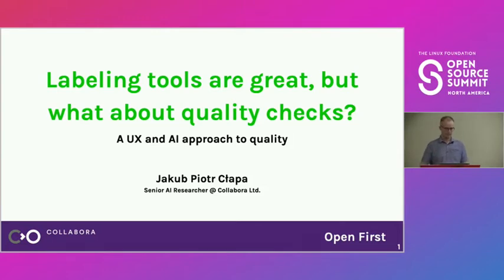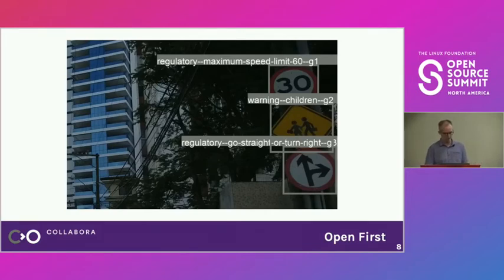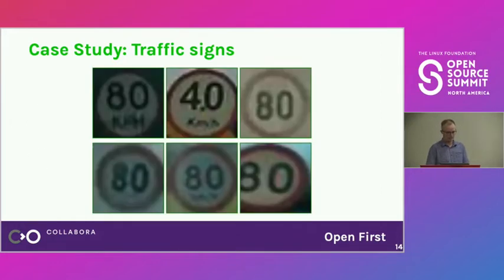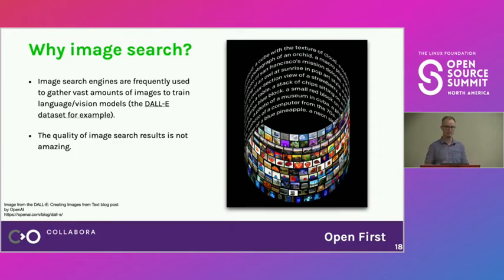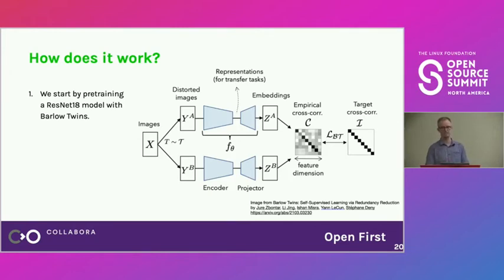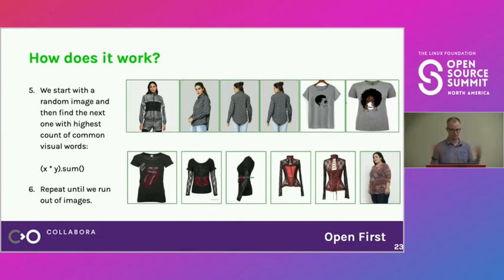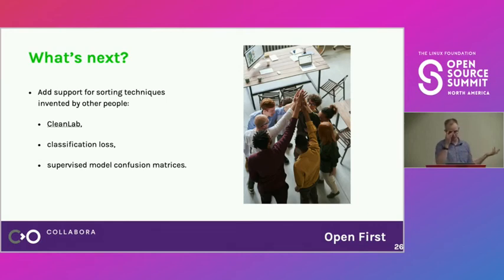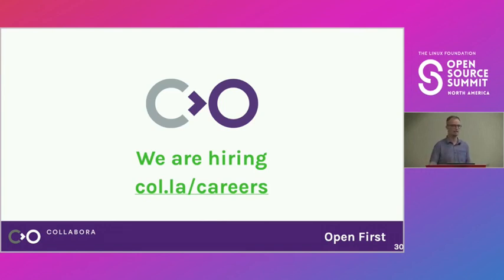Labeling Tools are Great, but What About Quality Checks? - Marcus Edel & Jakub Piotr Cłapa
Labeling Tools are Great, but What About Quality Checks? - Marcus Edel & Jakub Piotr Cłapa, Collabora Ltd.